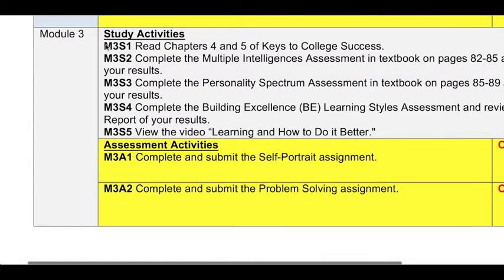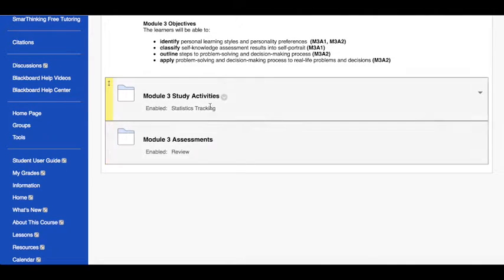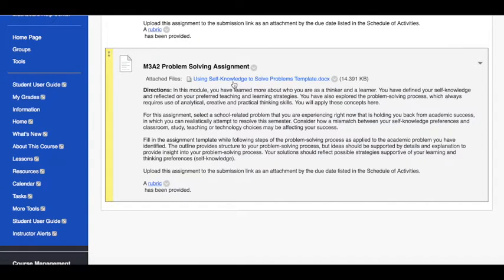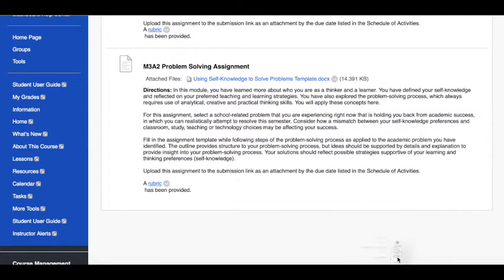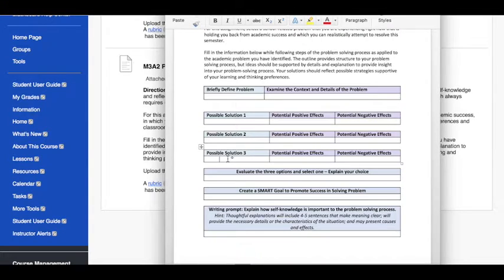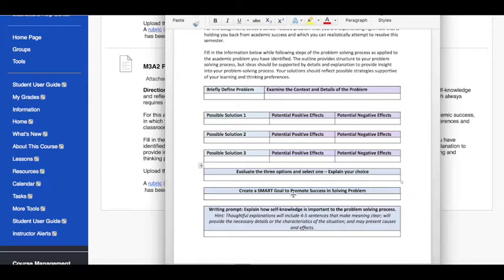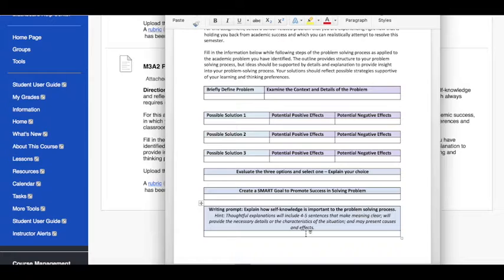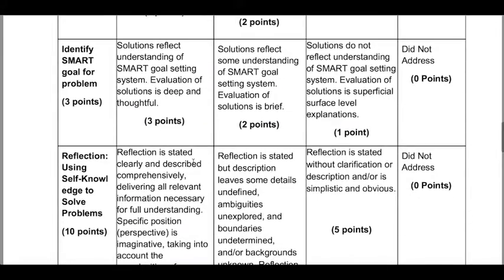M3A2 Problem Solving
Assignment Video Walkthrough for SLS1101 M3A2 Problem Solving Assignment with Prof. Shearer @ IRSC.